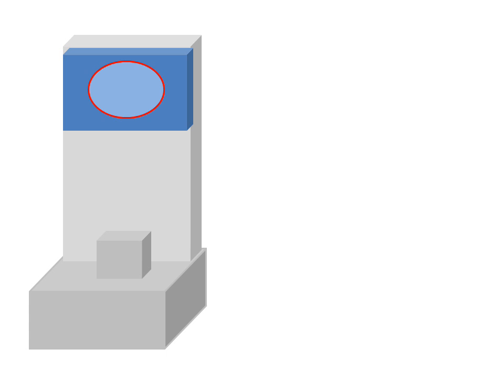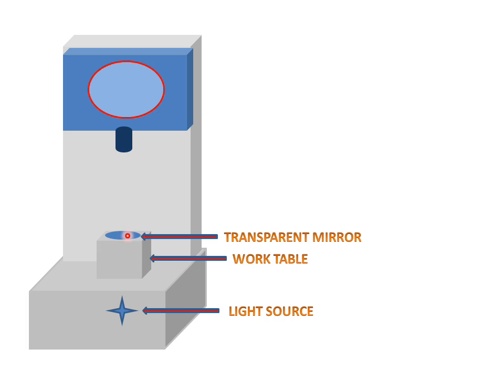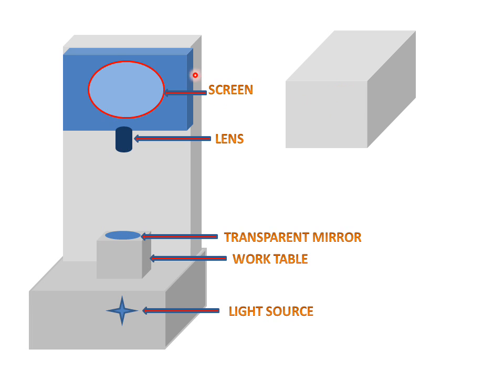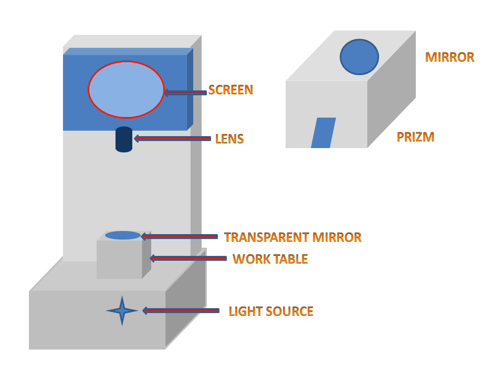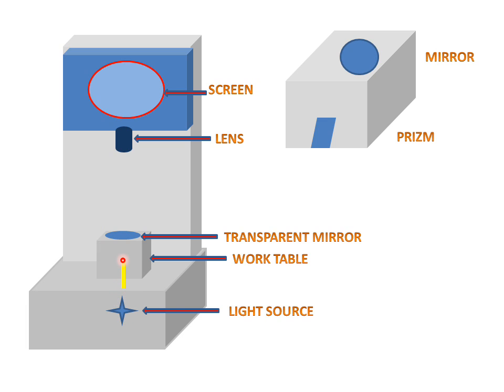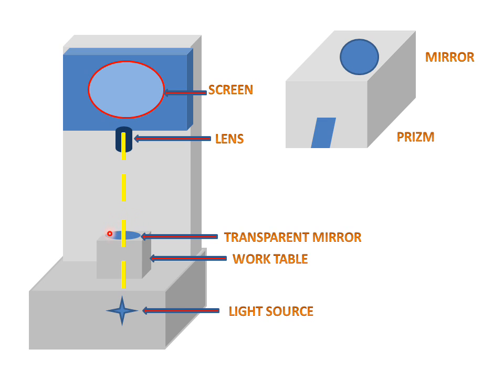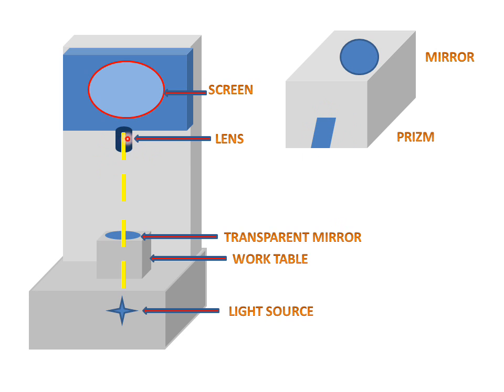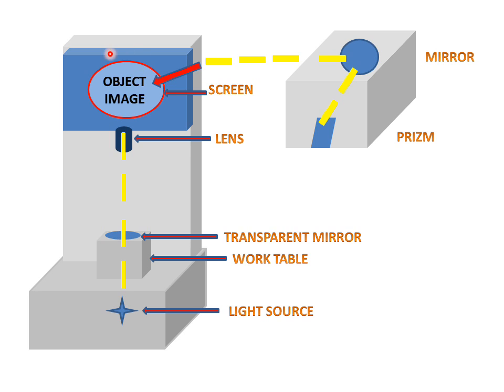Profile Projector Working & Parts